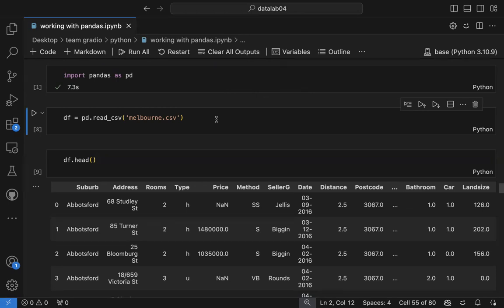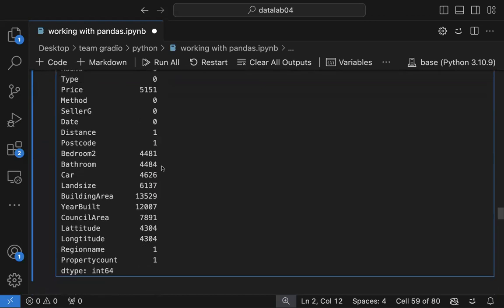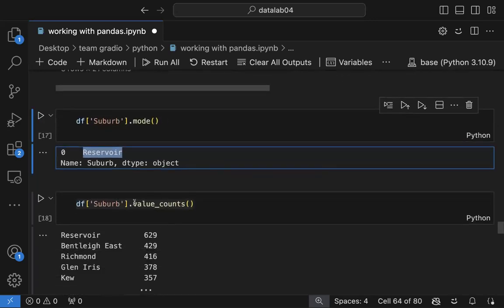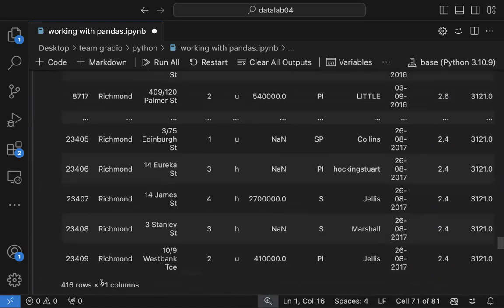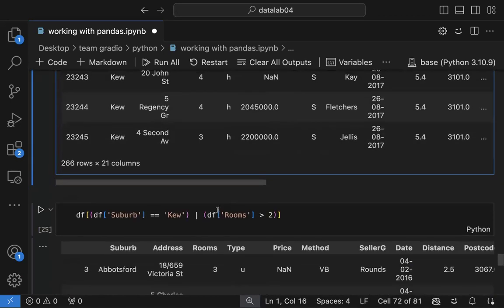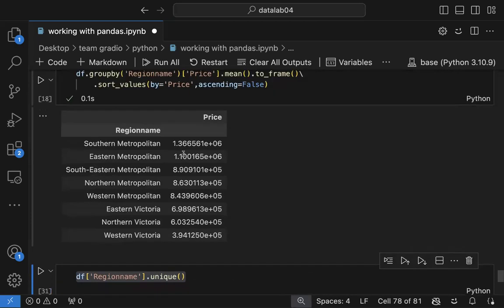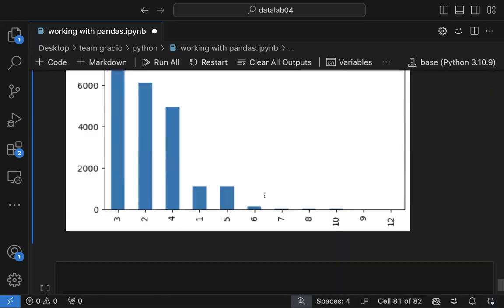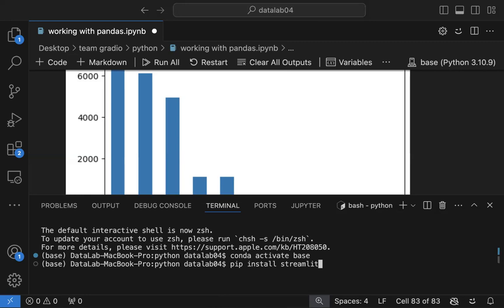Data Analytics Training in Abuja: Hands-On on Python for Data Analysis 🐼 (PANDAS)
This workshop introduces participants to Pandas, a powerful Python library for data manipulation and analysis. Participants will learn how to load, clean, transform, and visualize data efficiently.

We’ve got plenty of exciting tutorials and data science insights coming your way.

For those looking to take their skills to the next level, be sure to check out We offer premium data skills training 🧠💻 that will help you stay ahead in the world of data science, analytics, and more.